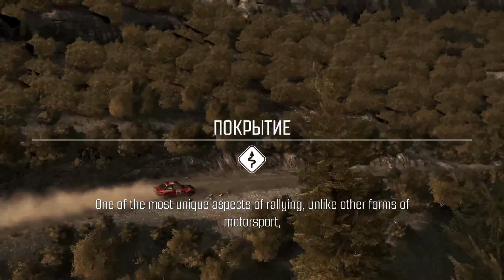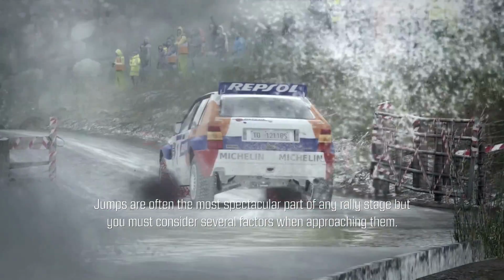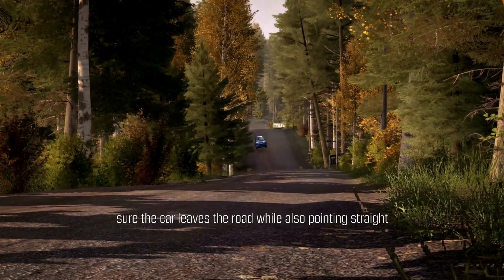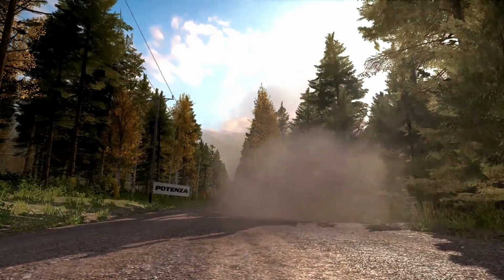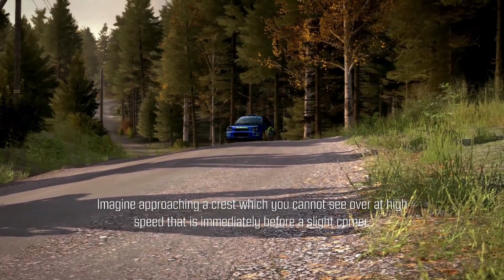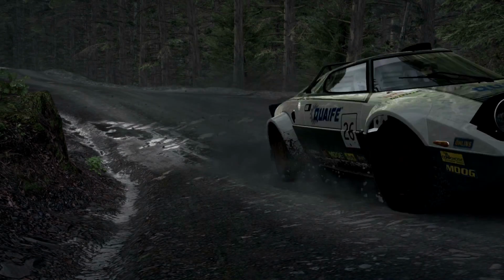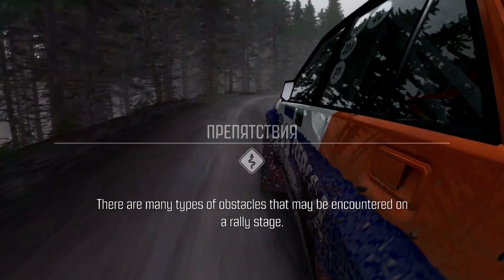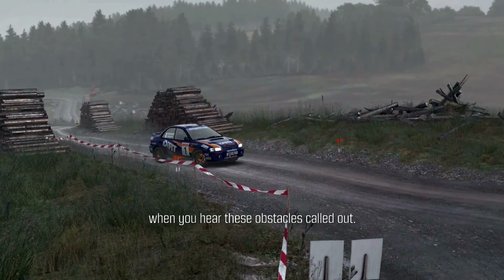DIRT RALLY PS4, XBox One & PC Tutorials Road Characteristics